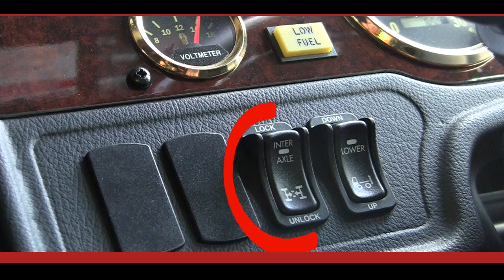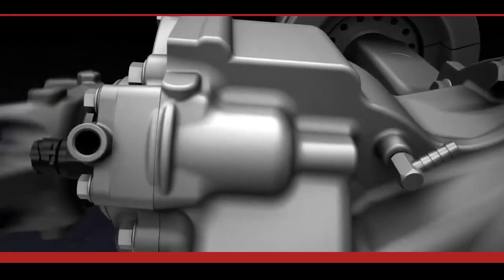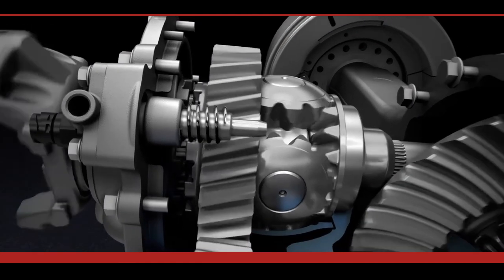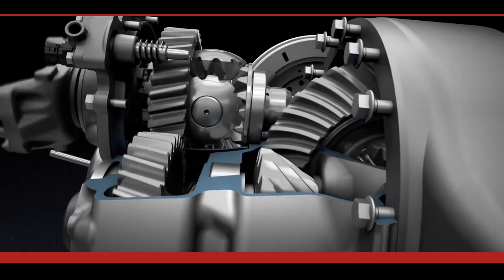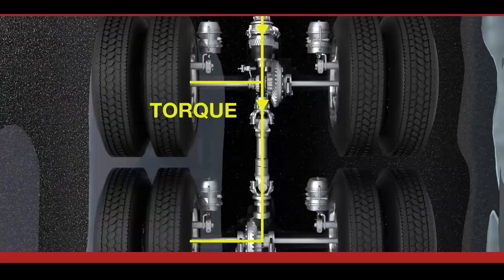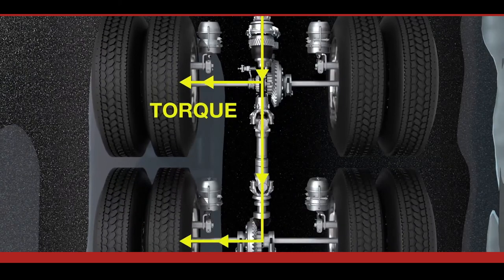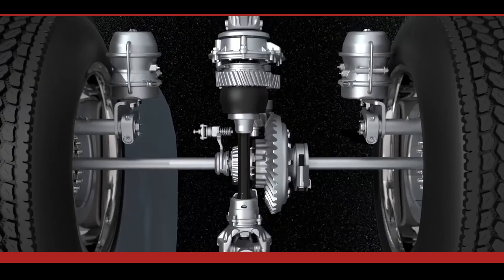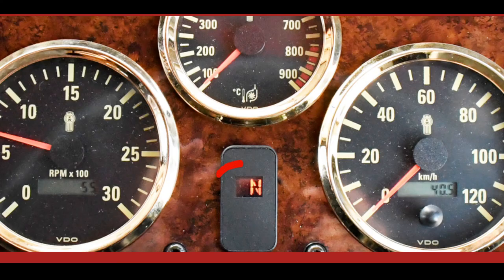K200 Controls & Switches